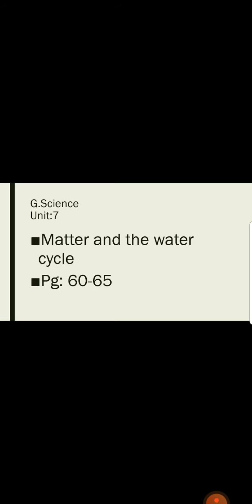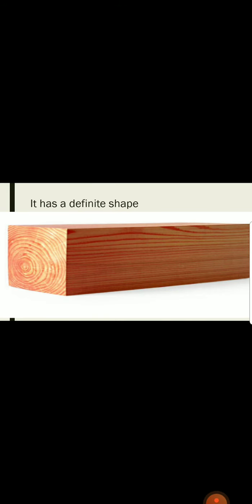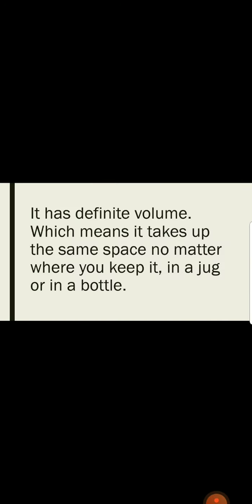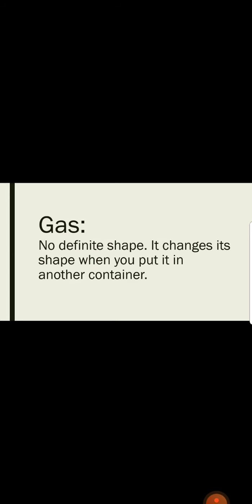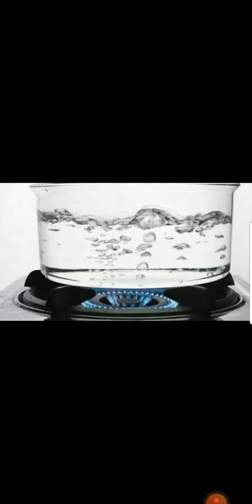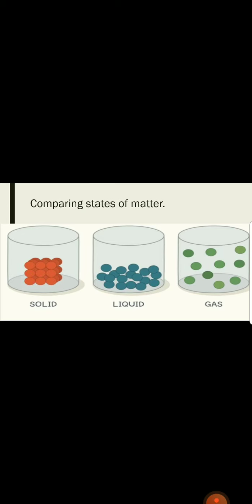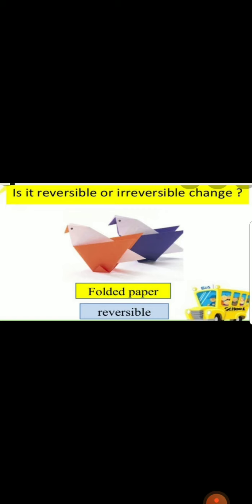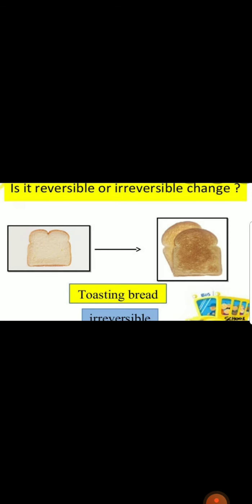Class 5 G. Science Matter and Water Cycle Reading and objective Section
Video from SrkMashadi